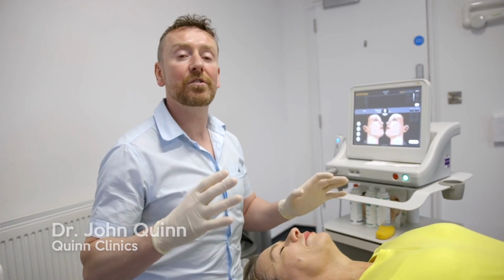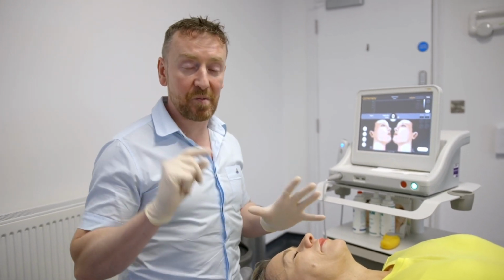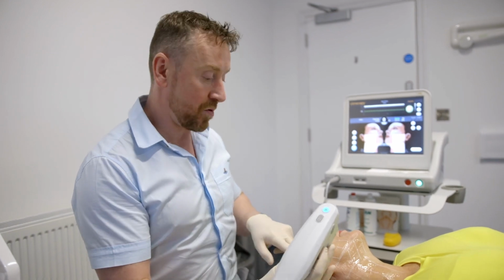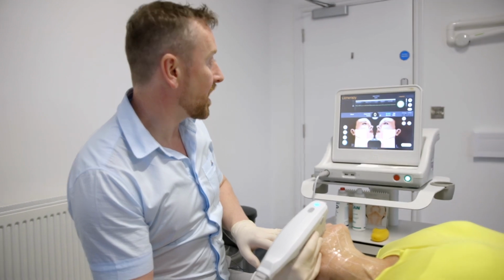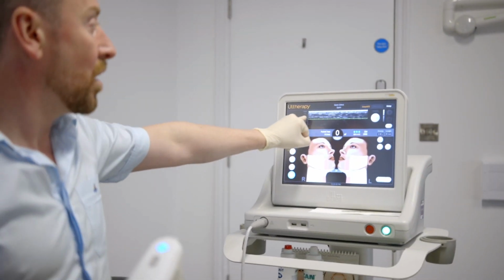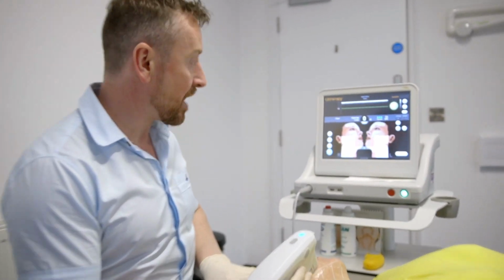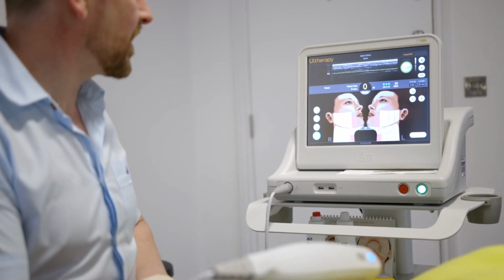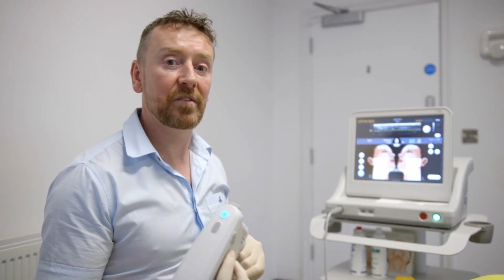What *IS* Ultherapy, HOW does it WORK...& THE TRUTH about ULTHERAPY | Quinn Clinics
Interested in Ultherapy ? Have you ever HEARD of it ?!

Ultherapy® is a non-invasive, non-surgical cosmetic procedure which uses micro-focused ultrasound waves to stimulate the body’s natural healing and cell repair processes.

The focused ultrasound waves can target the structural layers of skin to boost the production of collagen within the skin, resulting in a toning, tightening and lifting effect which rejuvenates the facial features.

Ultherapy is not a short term quick fix – it actually offers long lasting benefits that continue to develop in the two to three months following treatment, with further improvements up to six months later. The results of an ultrasonic skin tightening treatment typically last for a year, although some people might see results lasting between three to five years.

Want to know more about Ultherapy at Quinn Clinics ?

Best wishes,
Quinn Clinics

About Quinn Clinics

Quinn Clinics was established in 2006 and offers a full range of cosmetic, medical and laser skin treatments. As well as injections, the clinic can offer the latest laser technology including IPL laser and CO2 fractional laser and radio-frequency treatment.

Quinn Clinics is a CQC-registered clinic based in Bristol (Redlands) at the May Wellness Centre.